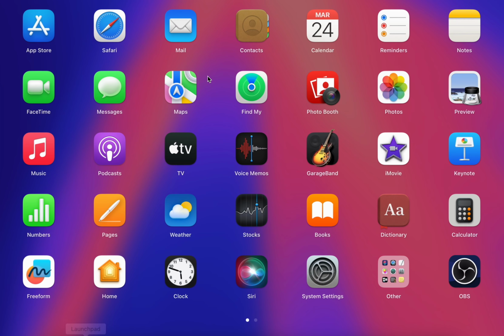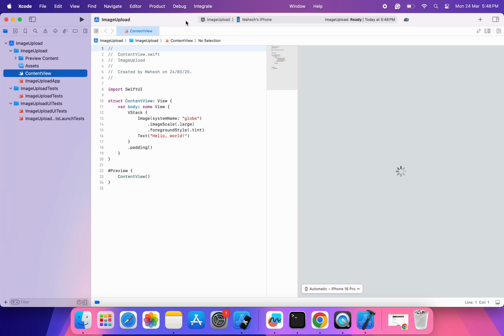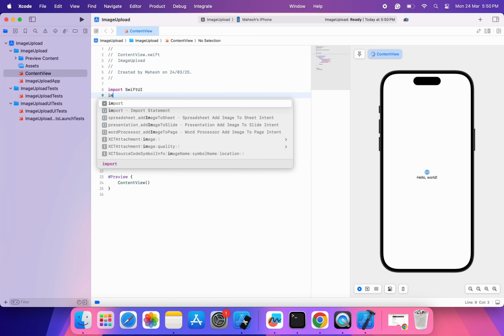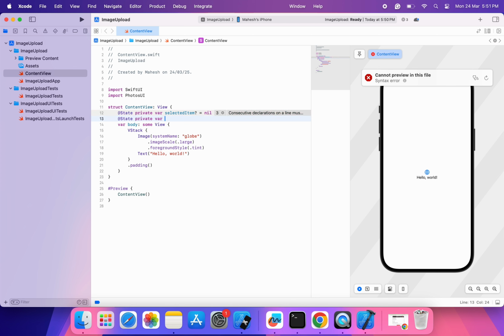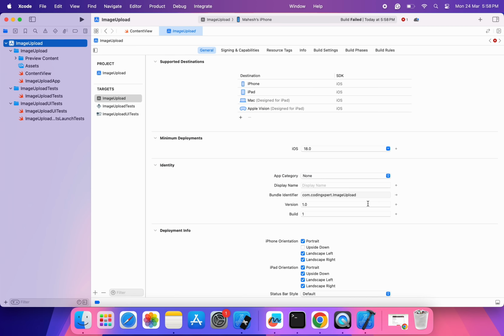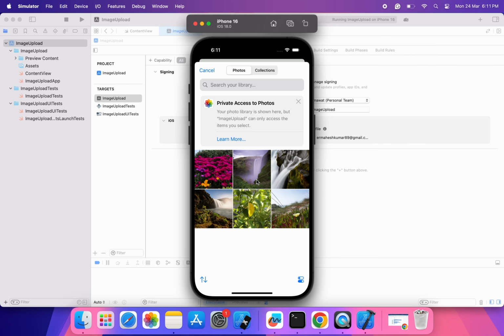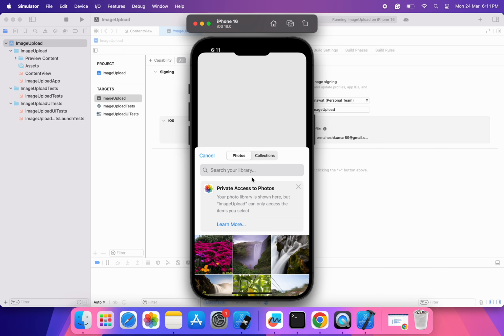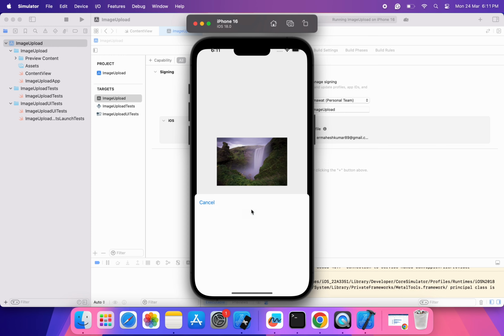How to upload images from iPhone gallery in iOS app using SwiftUI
📌 Learn how to allow users to select and upload images from their phone gallery in a SwiftUI iOS app! Whether you’re targeting iOS 16+ with PhotosPicker or supporting iOS 15 and below with UIImagePickerController, this tutorial covers both methods step by step. 🚀

🔹 In this video, you’ll learn:
✅ How to use PhotosPicker in iOS 16+
✅ Displaying selected images in SwiftUI
✅ Best practices for handling image selection